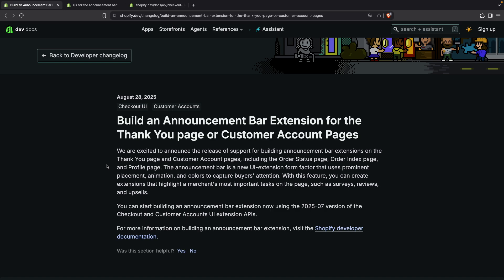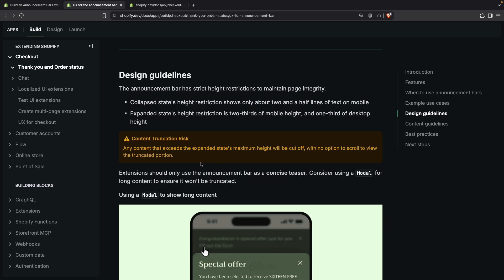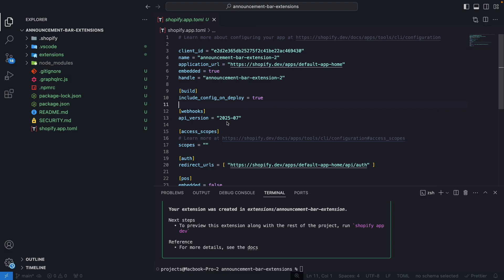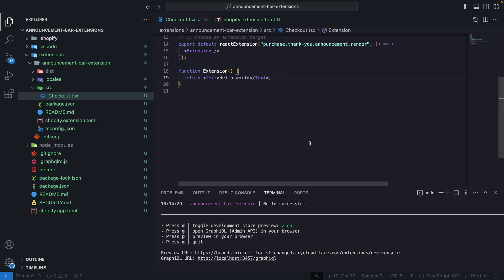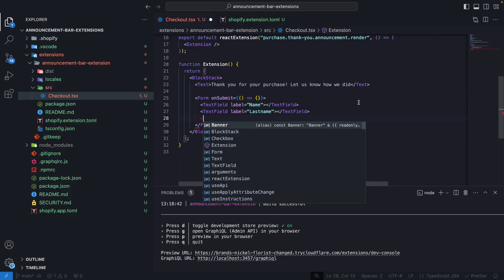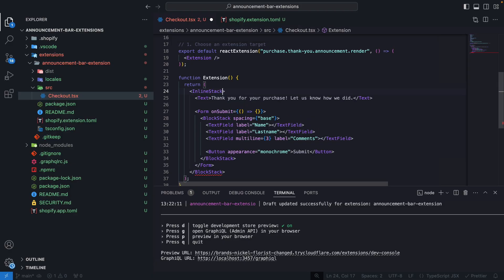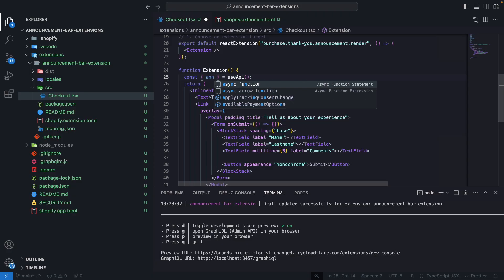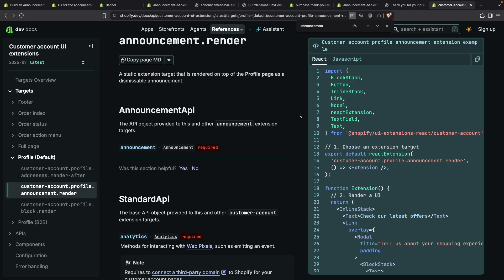Shopify Tutorial - Announcement Bar Thank You Page and Customer Account Pages Extensions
In this video we are going to see the newly announced Announcement Bar Extensions for the Thank You page and Customer Account pages. These extensions will let us place important, actionable information for customer to view and interact with.

Timestamps
00:00 - Introduction
03:41 - Creating the extension
06:08 - Previewing the extension
08:05 - Truncated content
08:58 - Adding a form
12:44 - Opening a modal from the announcement bar
15:22 - Closing the announcement bar programmatically
16:13 - Changing the announcement bar background color
17:28 - Adding to the customer account pages